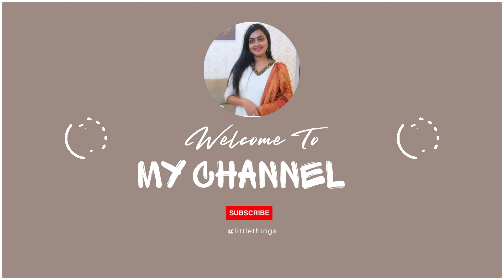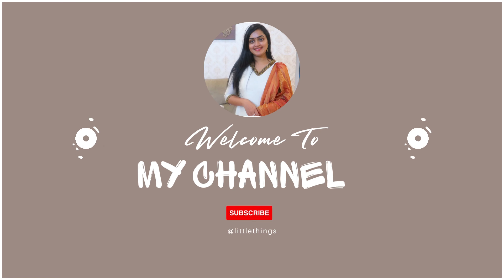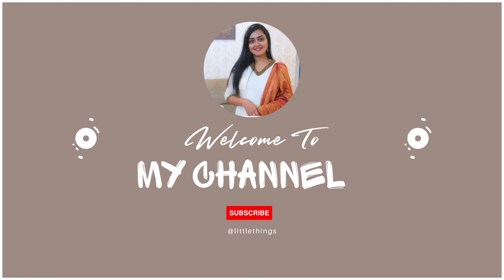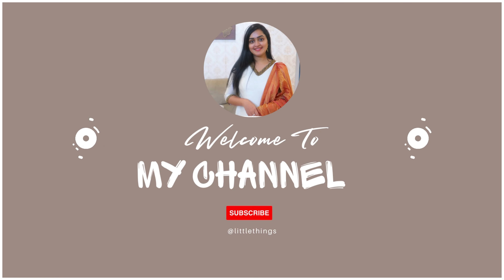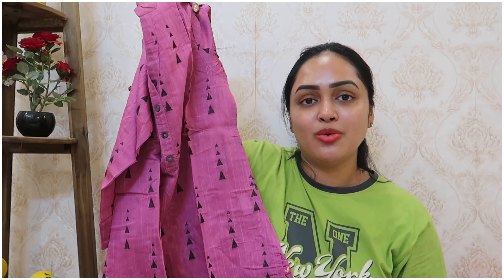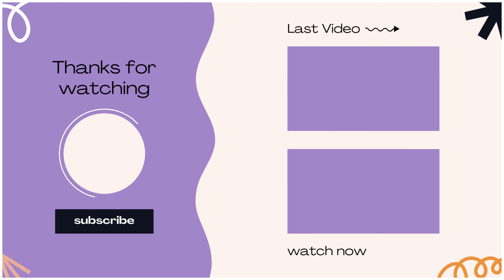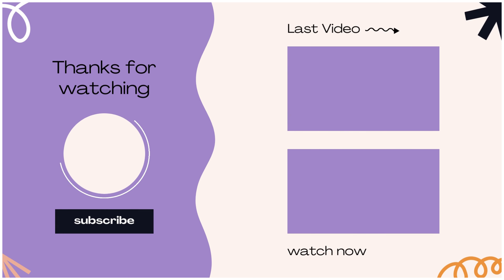Myntra Kurti haul starting 285/- |Designer kurtis / affordable kurti | Tryon-review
1. Varanga Women Navy Blue Bandhani Printed Kurta

2. Varanga Women Blue Ethnic Motifs Printed Kurta

3. Purple And White Floral Printed Gota Embellished Straight Kurta

4. Varanga Women Mustard Yellow & Rust Bandhani Embroidered Gotta Patti Indie Prints Kurta

5. Varanga Women Mauve & Black Printed Straight Kurta

add these as well
 kurta sets set kurta set Myntra kurta sets haul Myntra suit set haul Myntra suit haul Myntra affordable haul kurta sets affordable kurta

With Love,
 @HiTech Abbayi    @Heavenly Homemade